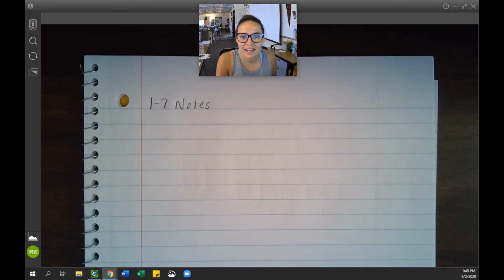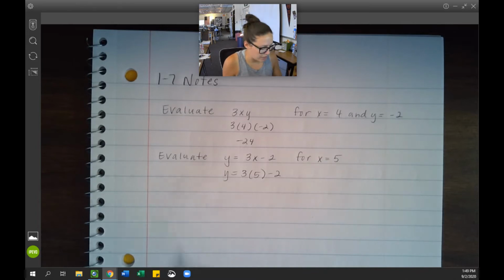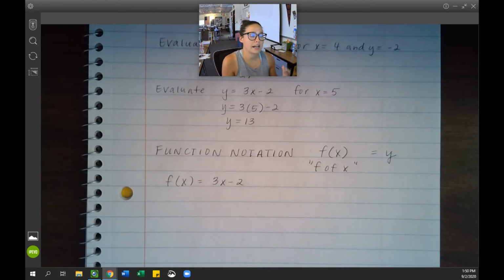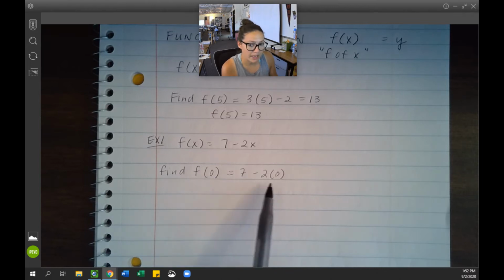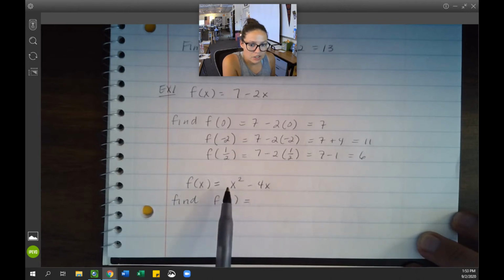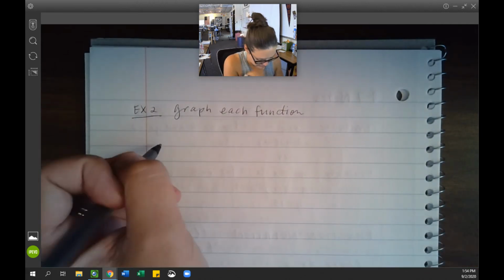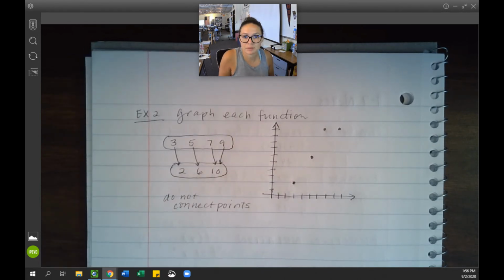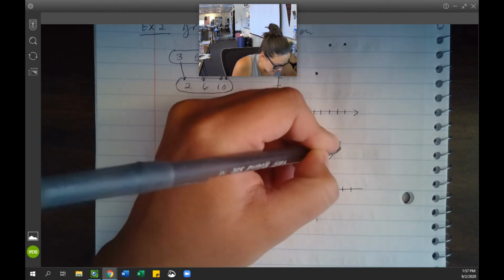Honors Algebra 2: 1-7 Notes